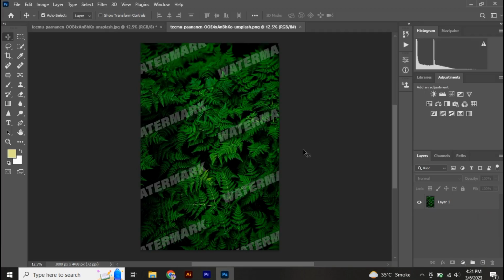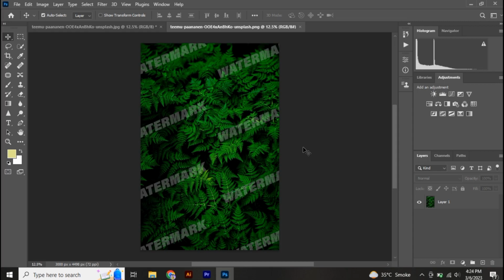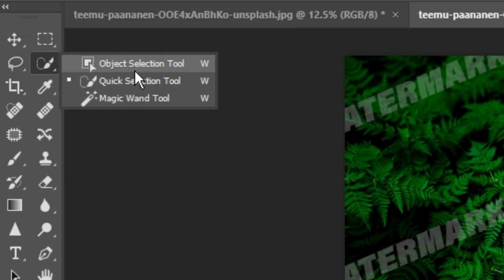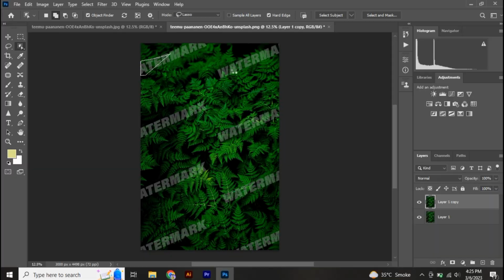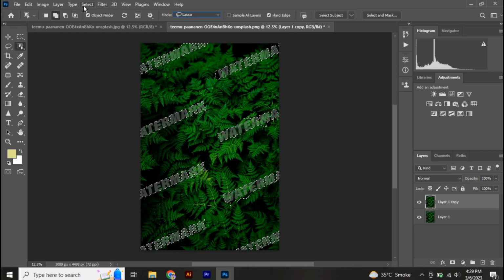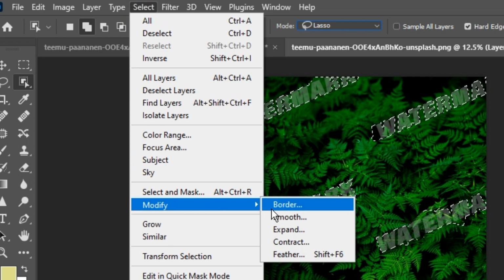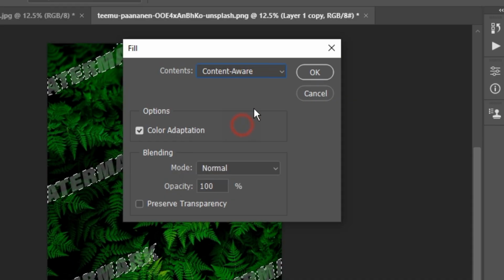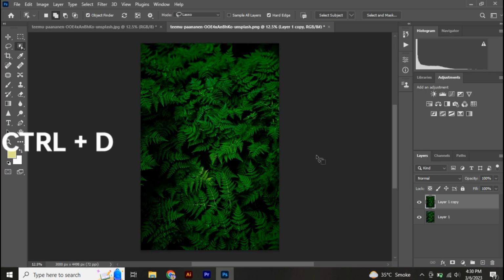EASY! How to Remove a Watermark in Adobe Photoshop [2023 UPDATED]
In this video we are going to show you how you can remove a watermark in Adobe Photoshop.